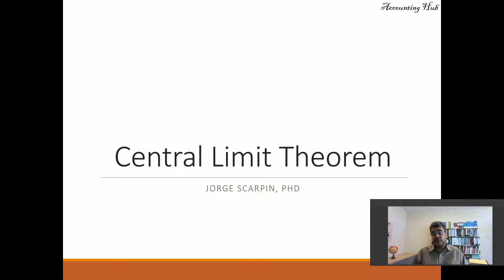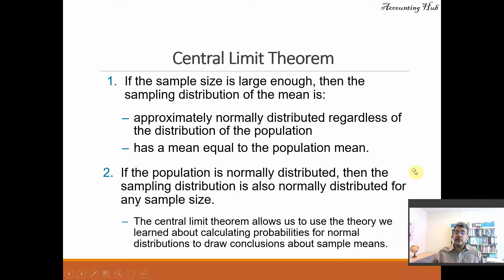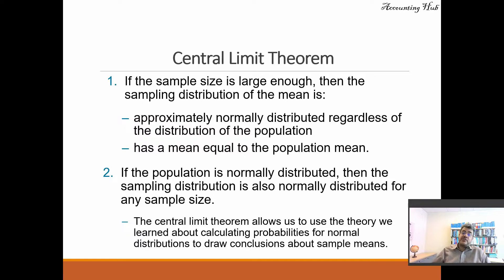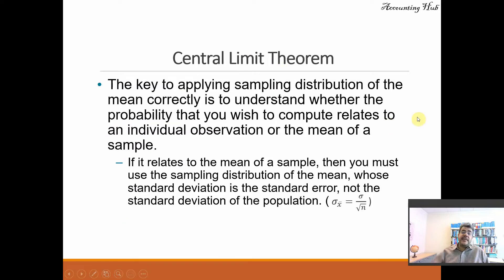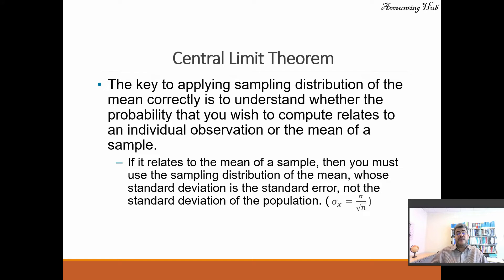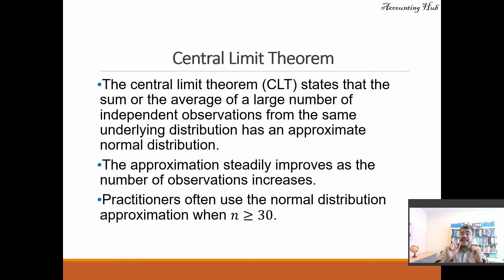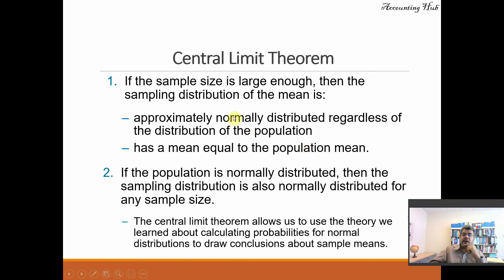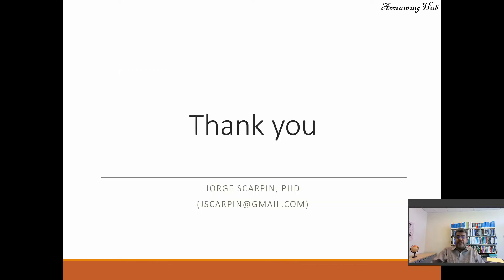Central Limit Theorem